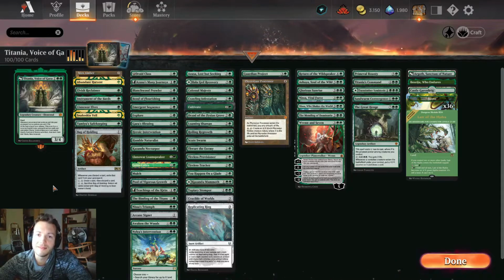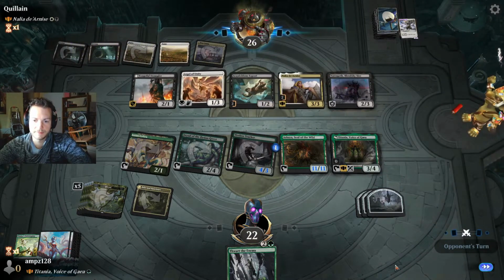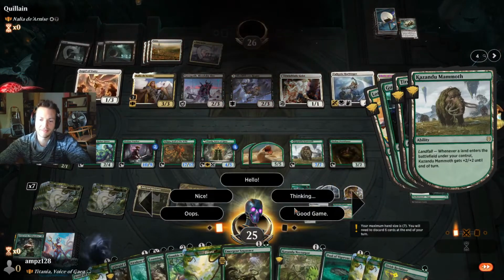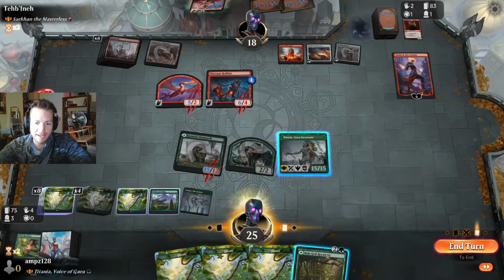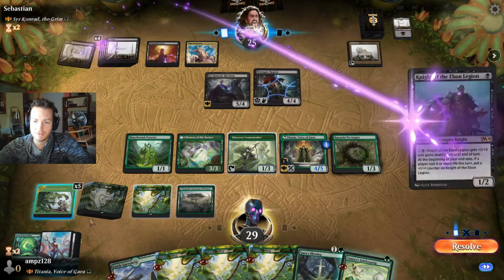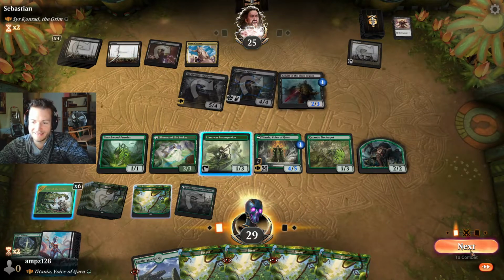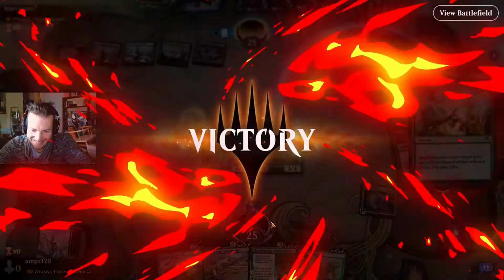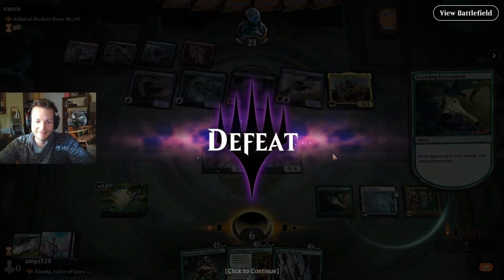Only an Admiral can stop us, Titania Voice of Gaea, Historic Brawl #89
Hello everyone.
Today we play a mono green deck in historic Brawl and our commander is Titania Voice of Gaea.
The deck has a self- mill and ramp strategie.
Hope you enjoy. Have fun.

Decklist:

Commander:
Titania Voice of Gaea

1× Mox Amber
1× Abundant Harvest
1× Elvish Reclaimer
1× Instrument of the Bards
1× Llanovar Elves
1× Snakeskin Vale
1× Tamiyo's Safekeeping
1× Bag of Holding
1× Druid Class
1× Azusa's Many Journeys
1× Blanchwood Prowler
1× Bond of Flourishing
1× Emergent Sequence
1× Explore
1× Gaea's Blessing
1× Heroic Intervention
1× Humble Naturalist
1× Kazandu Nectrapot
1× Llanovar Loamspeeker
1× Lotus Cobra
1× Mulch
1× Nissa's Triumph
1× Pool of Virgorous Growth
1× Teachings of the Kirin
1× The Binding of the Titans
1× Arcane Signet
1× Azusa, Lost but Seeking
1× Bala Ged Recovery
1× Colossal Majesty
1× Crawling Infestation
1× Cultivate
1× Dryad of the Ilysian Grove
1× Kazandu Mammoth
1× Loaming Shaman
1× Rolling Regrowth
1× Scute Swarm
1× Thwart the Enemy
1× Tireless Tracker
1× Tireless Provisioner
1× Topiary Stomper
1× You Happen on a Glade
1× Crucible of Worlds
1× Repicating Ring
1× Guardian Project
1× Phyrexian Processor
1× Ashaya, Soul of the Wild
1× Glorious Sunrise
1× Nissa, Vital Force
1× Nissa, Who Shakes the World
1× Return of the Wildspeeker
1× The Mending of Dominaria
1× Wrenn and Seven
1× Primeval Bounty
1× Titania's Command
1× Turntimber Symbiosis
1× Sandwurm Convergence
1× The Great Henge
1× Awaken the Woods
1× Nylea's Intervention

Lands:

1× Argoth, Sanctum of Nature
1× Boseiju, Who Endures
1× Castle Garenbrig
36× Forest
1× Lair of the Hydra